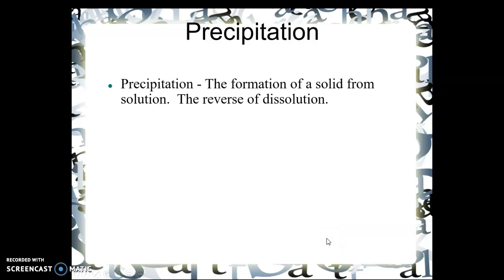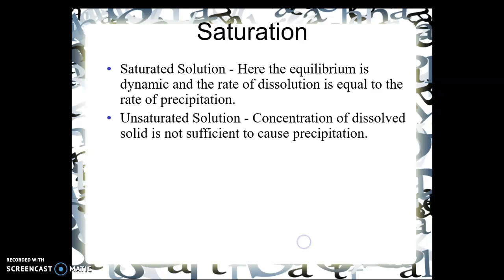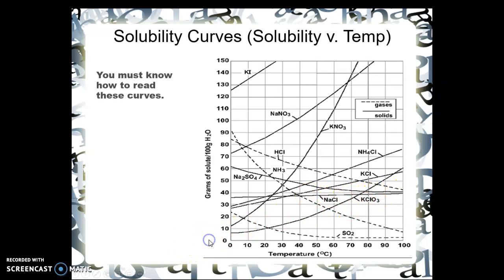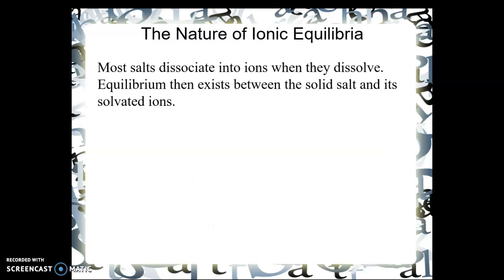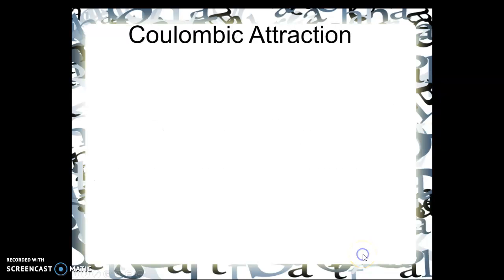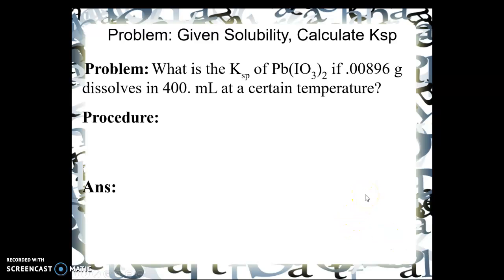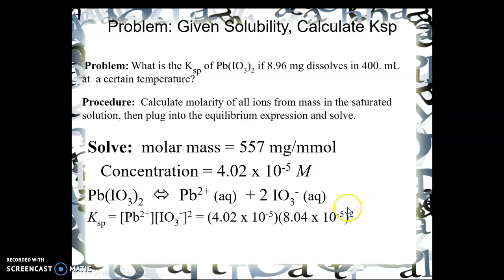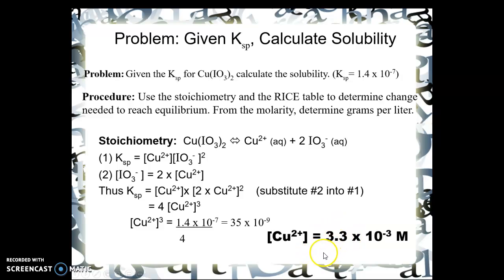Solubility Equilibria part I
We take a look at how salts dissolve, the calculation of Ksp and the use to determine dissolved ion concentration.